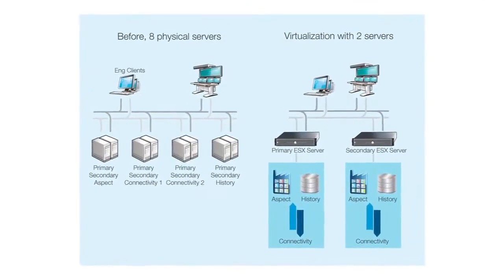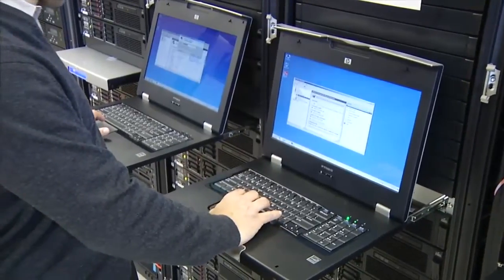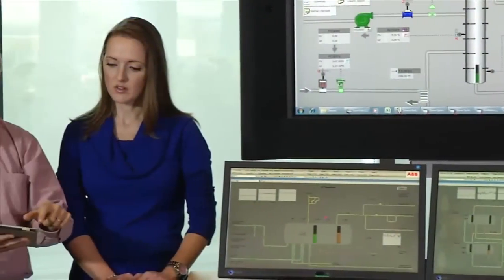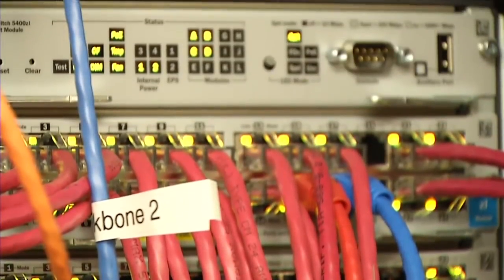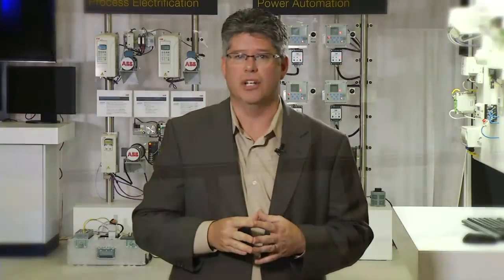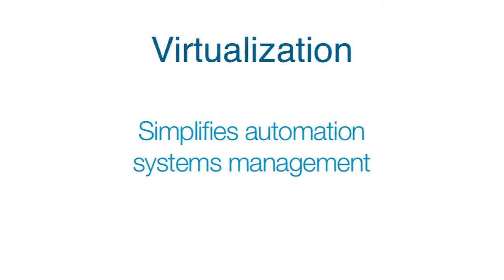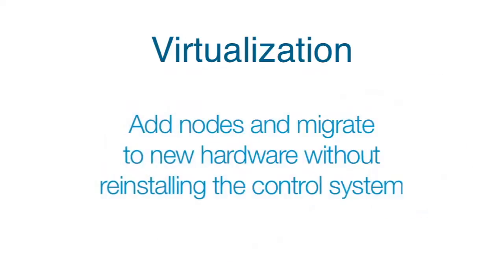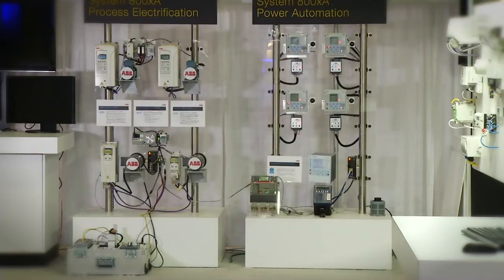What is virtualization?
Virtualization brings many cost and operational benefits by simplifying how servers are managed and maintained. It drastically reduces the amount of hardware and operating expenses, and it increases availability.